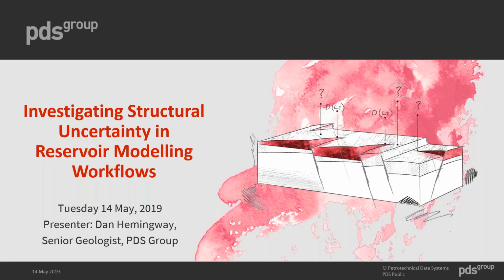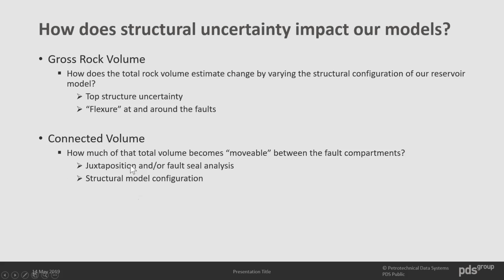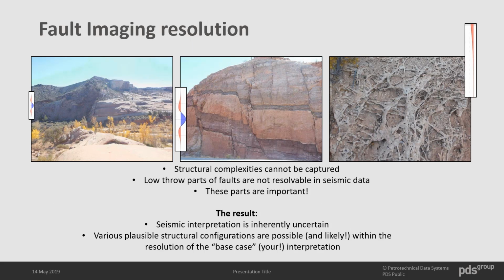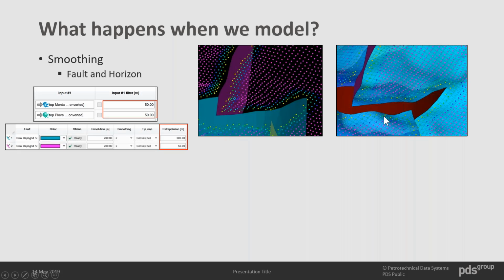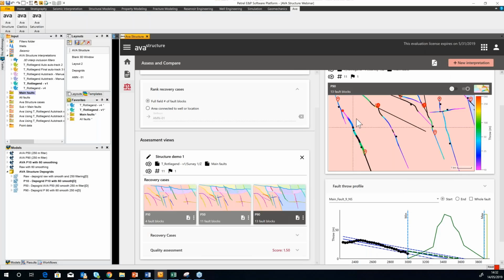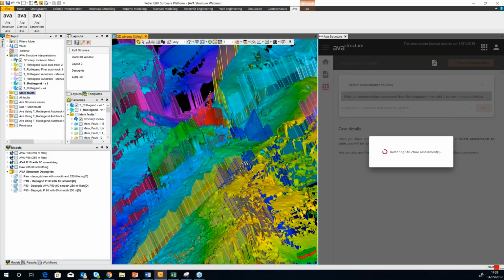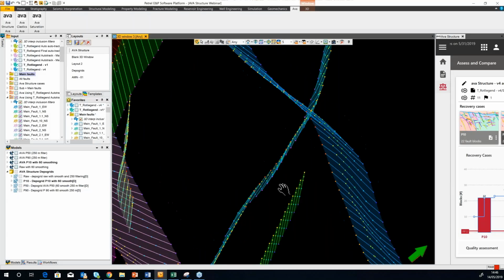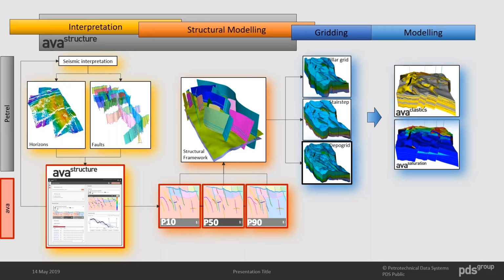Webinar: Investigating Structural Uncertainties in the Reservoir Modelling Workflow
Poorly understood reservoir compartments and the connections between them affect the volume of movable oil or gas in a given field and can have a serious impact on field viability and profitability. During this webinar we showcase how Ava Structure, our new plug-in to the Petrel E&P software platform, allows you to assess the impact of fault connection uncertainty by generating alternative plausible fault in four intuitive and efficient steps.